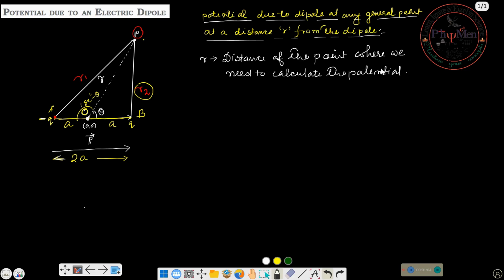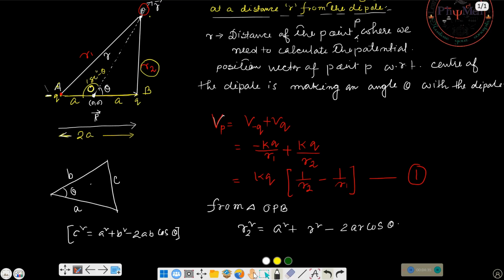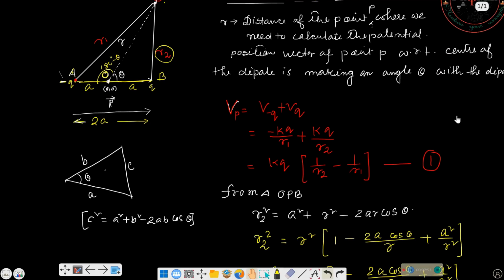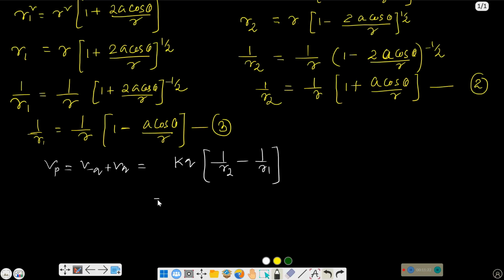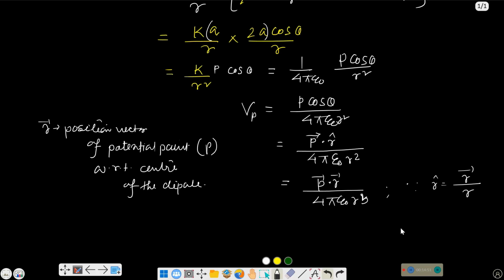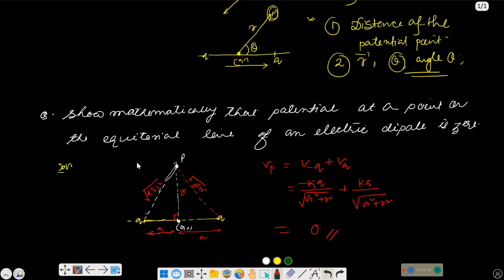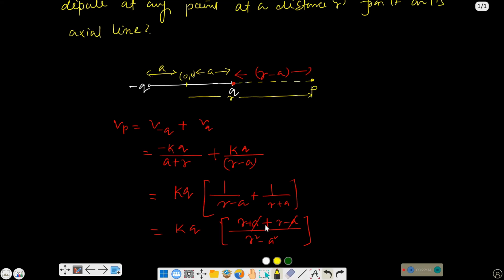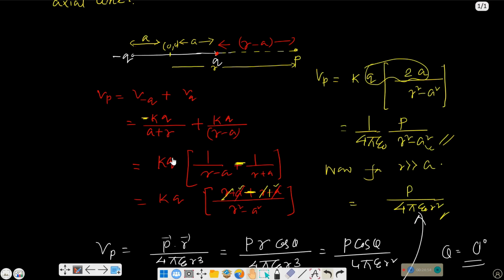Electric Potential Due to Dipole (FULL DERIVATION) | General, Axial & Equatorial Points/ class 12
In this video, we derive the electric potential due to an electric dipole at:

1. A general point in space
2. On the axial line
3. On the equatorial line

This is one of the most important derivations for Class 12 Physics and is frequently asked in JEE & NEET exams.

🔥 What you will learn:
✔ Step-by-step derivation of dipole potential
✔ Simplification for axial position
✔ Simplification for equatorial position

📌 This video is part of our concept-building series at PHYMEN.

👨‍🏫 Teacher: Dr. Seikh Mustafa Radiul (M.Sc, PhD)

🎯 Perfect for:
• NEET Aspirants